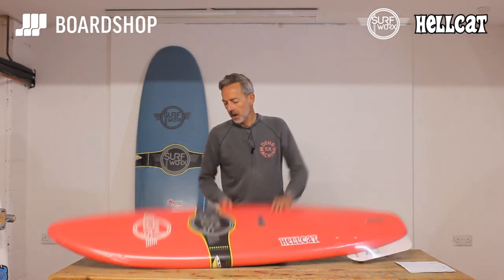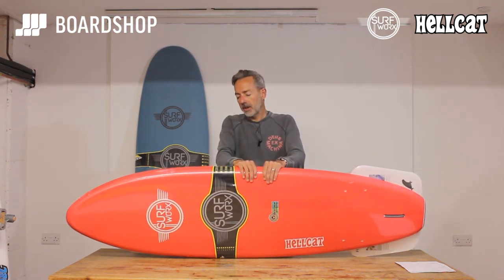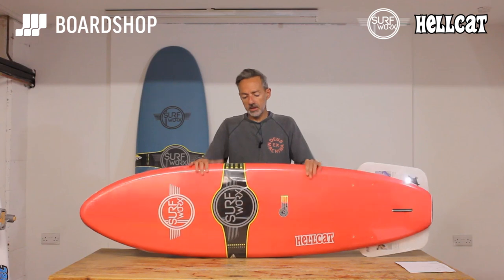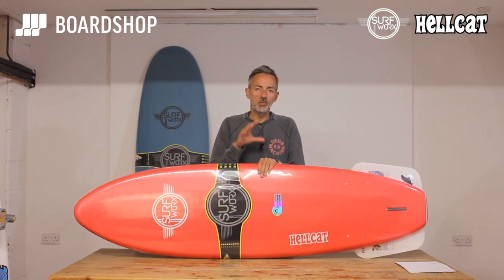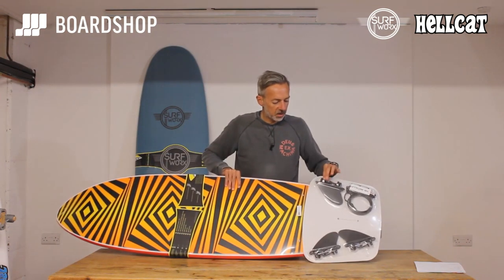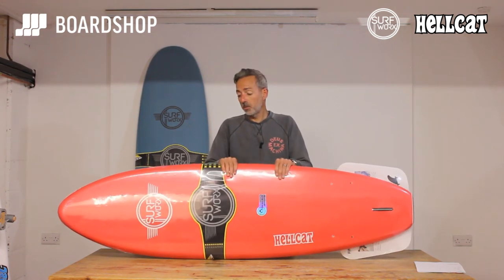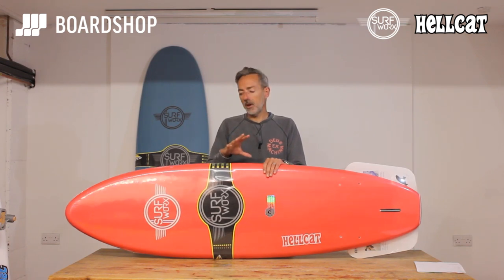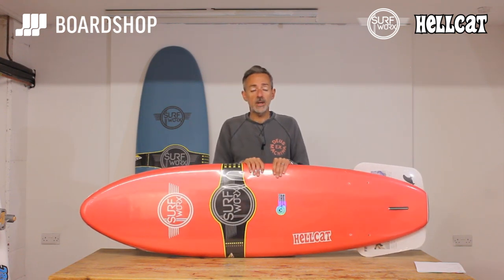Surfworx Hellcat Mini Mal Surfboard Review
The Surfworx Hellcat Mini Mal soft surfboard is perfectly designed and constructed to get kids and light adults you up and riding on your very first surf session. All the key features are in place; nice wide and forgiving outline, soft padded deck to soften those inevitable knocks, ankle leash and a set of rubber safety fins to prevent injury to the rider and other surfers and swimmers. The Hellcat Mini Mal is constructed with a soft and forgiving foam deck and comes with a set of rubber safety fins to prevent injury to the rider, other surfers and swimmers.

The Hellcat Mini Mal is constructed with a High Density Closed Cell foam Core which means the boards are nice and lightweight, and should you be unlucky enough to damage the outer durable EBS deck skin the board won't soak up water, become waterlogged and un-surfable. The board has twin resin coated wooden stringers which helps the board maintain its shape and perform on the wave. The high density HDPE slick bottom is nice and durable and helps the board paddle fast and gives a smooth ride. The High Density deck skin is very durable and will keep the Hellcat Mini Mal performing for years to come.

The Surfworx Hellcat comes with a three fin "thruster" setup which gives great control and a nice stable and predictable ride.

This brilliant mini mal is a tried and tested shape which has proven to be the perfect platform and design to kick-off your surfing adventure. This smaller 6ft model is aimed at kids who are just starting out or intermediate, lightweight adults looking for a great value funboard for the summer.

The Boardshop team are super-excited about this Surfworx range of soft deck surfboards which has a board for anybody whether you're a kid new to surfing or an adult looking for a fun surfboard to improve your skills.